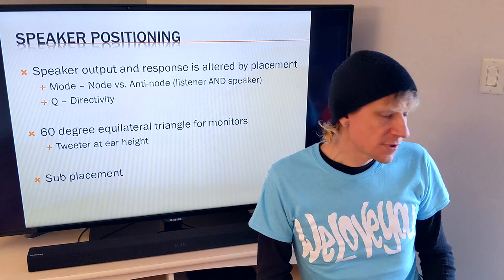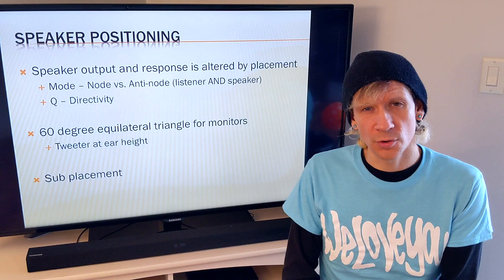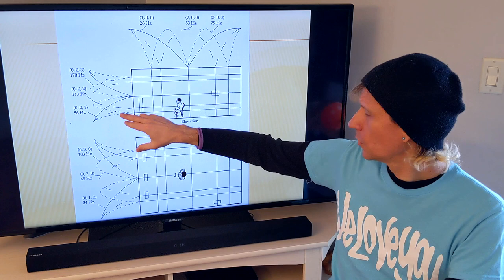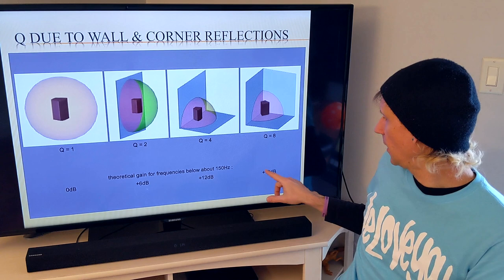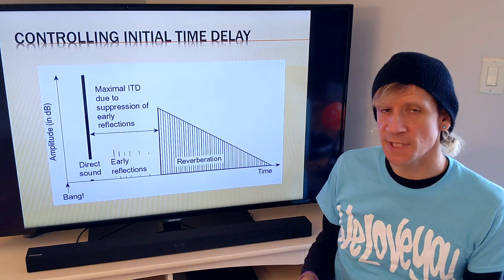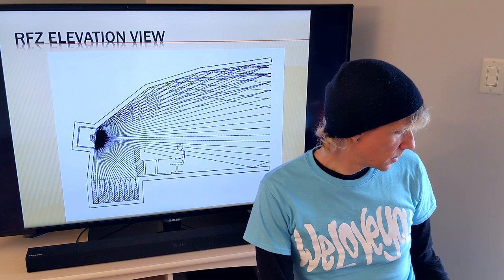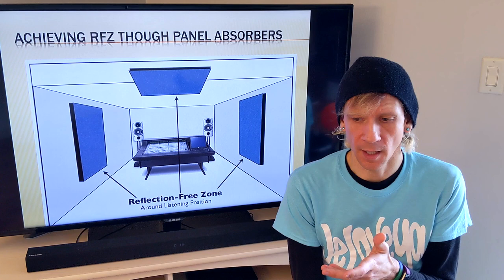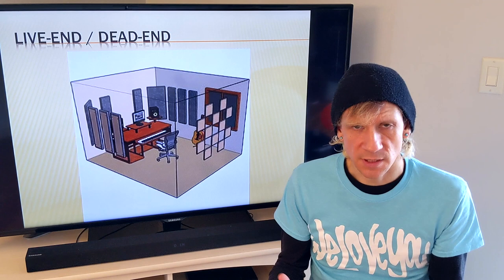Basic Acoustic Treatment Considerations for Mixing/Control Rooms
Overview of general approaches such as reducing Initial Time Delay, effects of Directivity Index (Q), and Live End/Dead End.